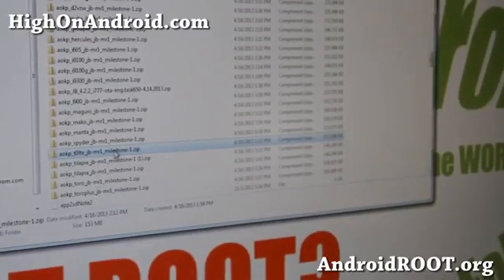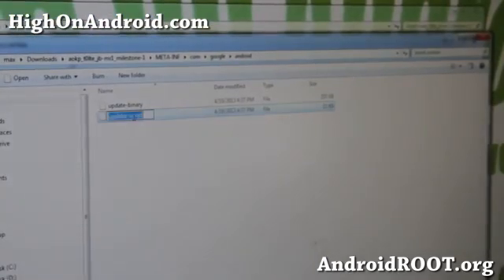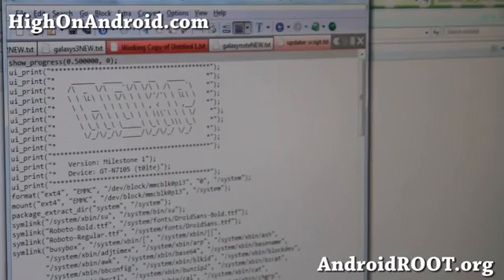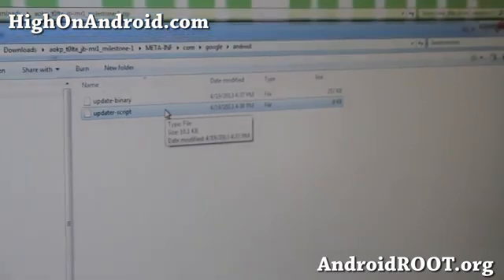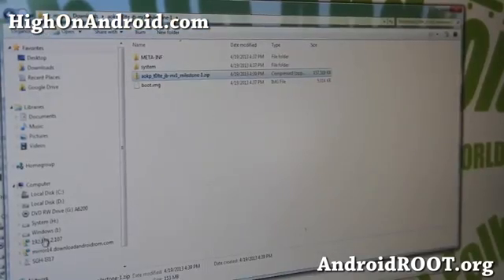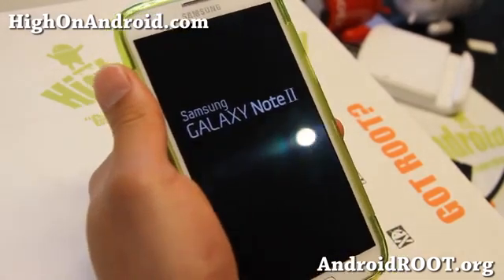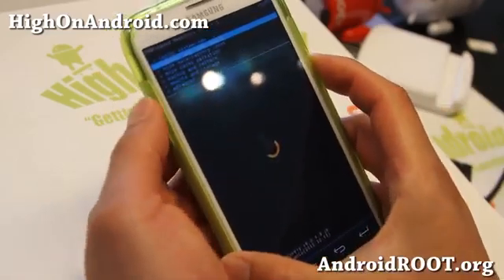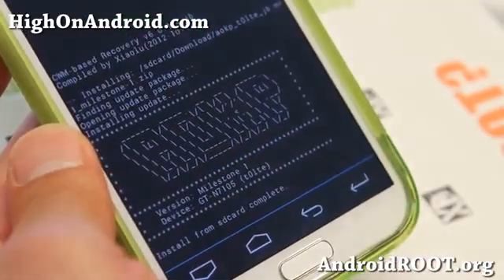How To Fix Status 7 Error with CWM Recovery on Rooted Android!